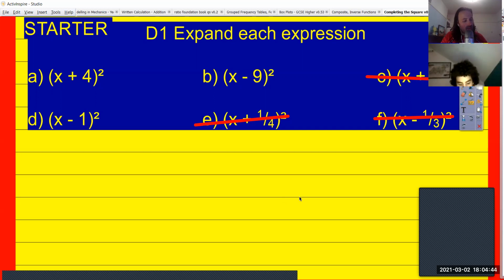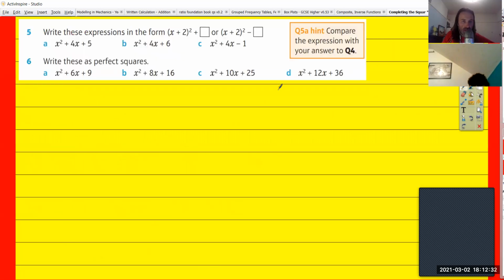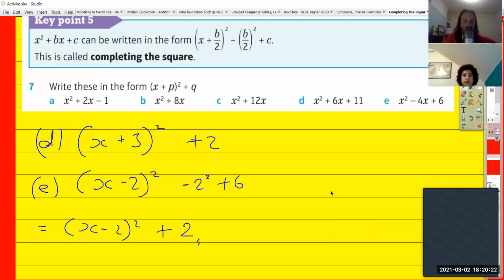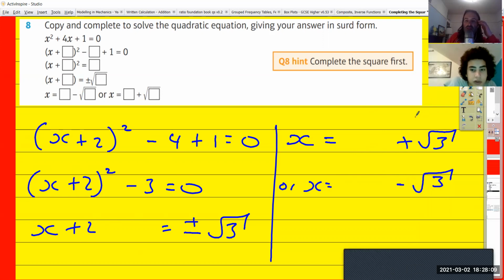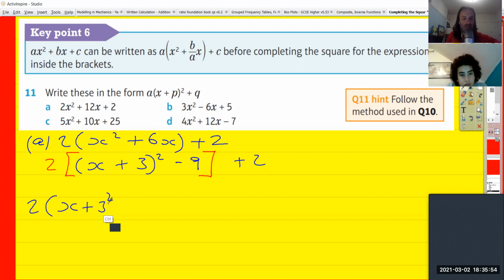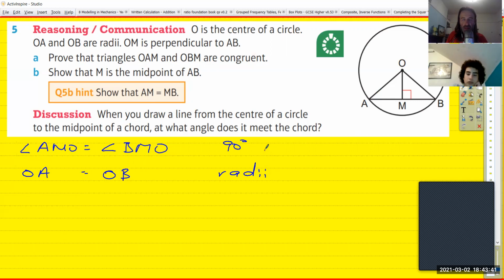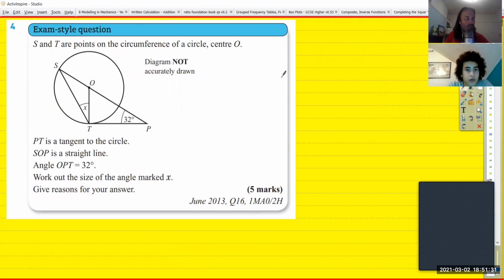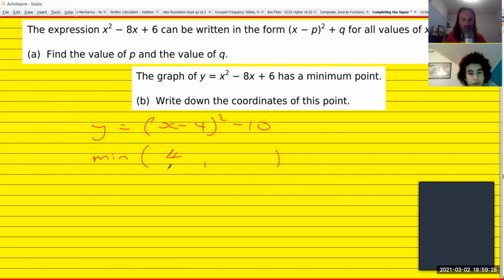Jad - Completing the Square, Circle Theorems - GCSE Higher 2.3.21